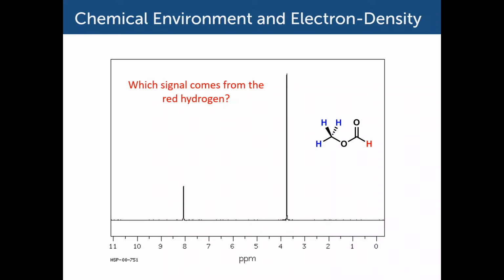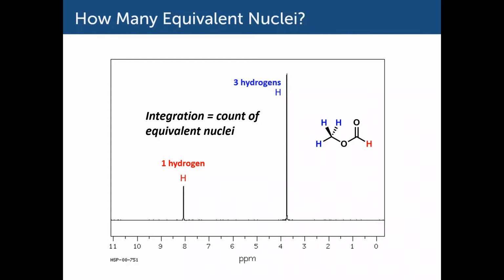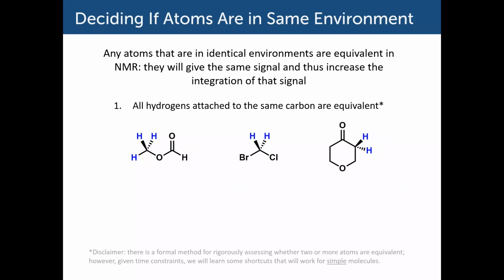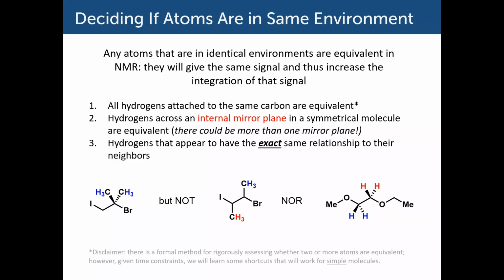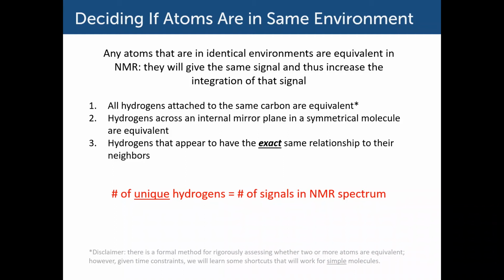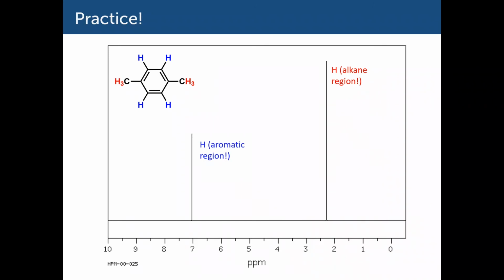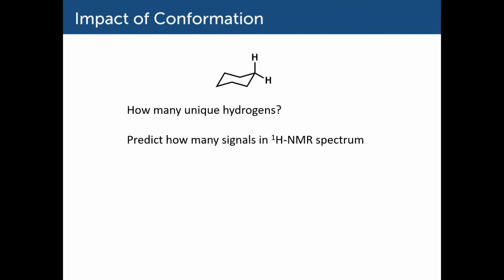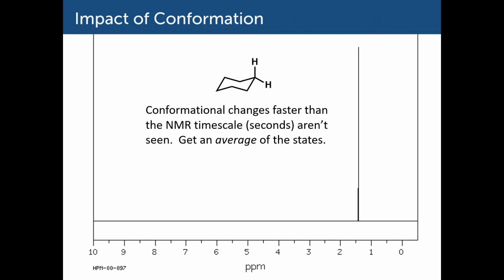1.3 Integration and Equivalency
Integration as a count of equivalent atoms; how to assess equivalency; practice problems; impact of conformational changes